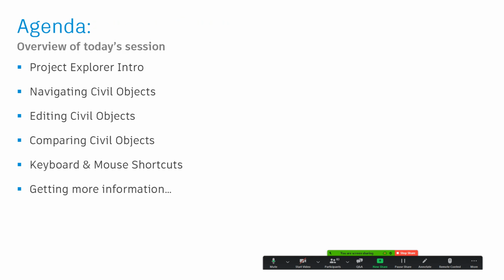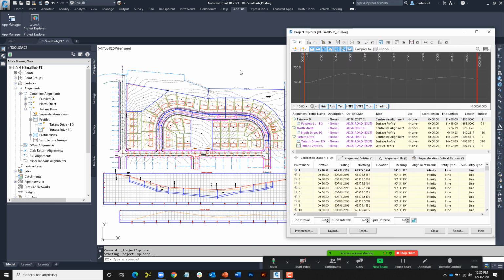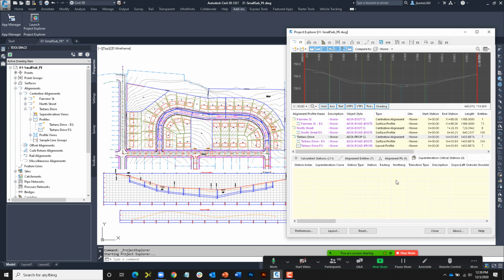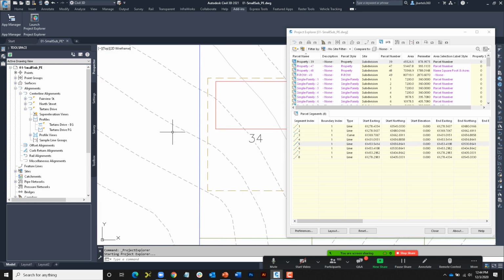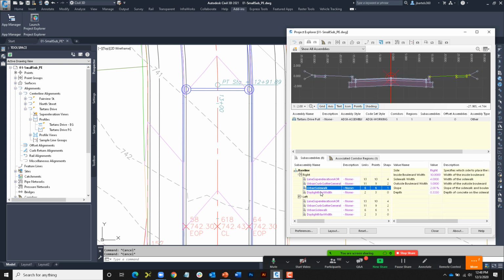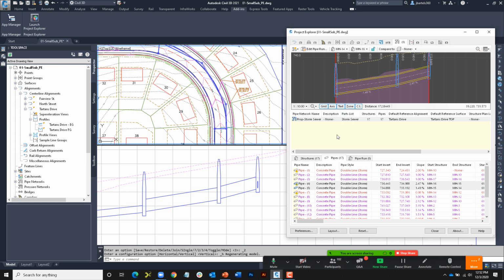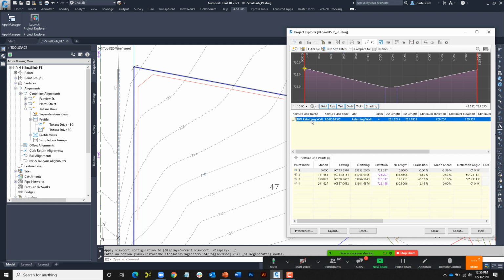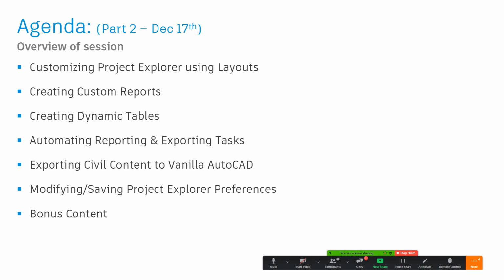Getting Started with Project Explorer for Civil 3D - Pt 1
In this session we'll take our first look at the new Project Explorer add-on for Civil 3D.  (This tool was made available as part of the 2021 AEC Collection.)  We'll start by exploring the interface and then review how the Project Explorer can be used to review, modify and compare civil objects in a Civil 3D model.  We will also review some keyboard shortcuts and best practices.  This session represents part 1 of the overall presentation.  Part 2 will be available on Dec 17th, 2020.
For more Autodesk infrastructure tips, tricks and shortcuts, please visit the Civil Immersion Blog